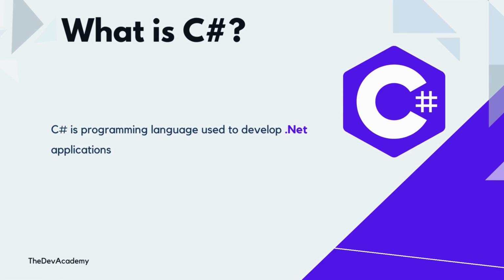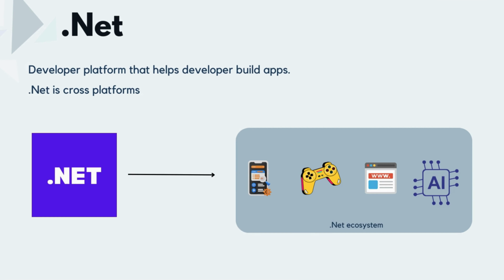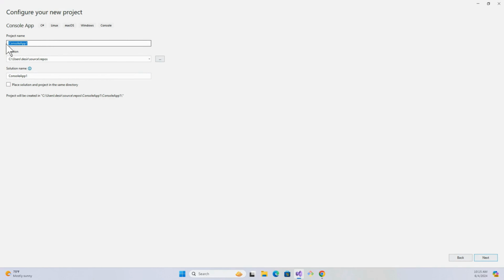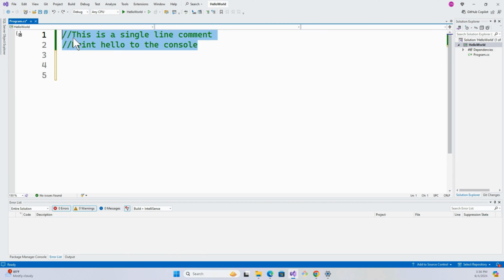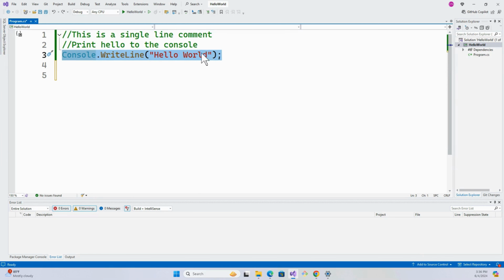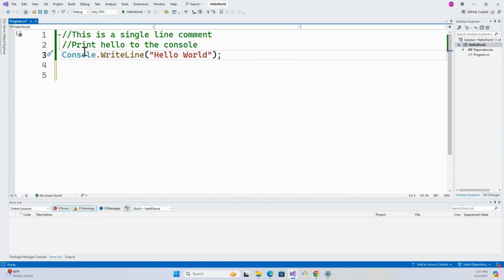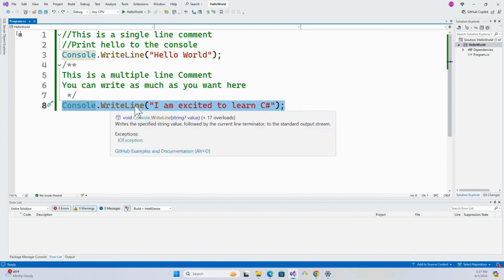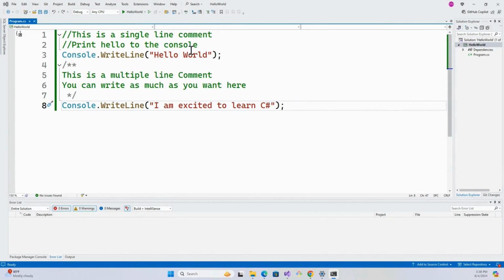C# .NET8 Tutorial | Getting Started with C# programming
Welcome to our comprehensive beginner's guide to getting started with C# programming! Whether you're new to coding or looking to expand your skills into C#, this video is tailored just for you.

In this tutorial, we'll walk you through the basics of C# programming from scratch. You'll learn everything you need to know to kickstart your journey into the world of C# development.

Here's what we'll cover:

Introduction to C#: We'll start by introducing you to C# and explaining why it's such a powerful and versatile programming language.

Setting Up Your Development Environment: We'll guide you through setting up your development environment, including installing the necessary software and tools to write and run C# code.

Basic Syntax and Structure: Next, we'll dive into the fundamentals of C# syntax and structure, covering topics like variables, data types, operators, and control flow statements.

Functions and Methods: You'll learn how to define and use functions and methods in C# to organize your code and make it more modular and reusable.

Object-Oriented Programming (OOP) Concepts: We'll introduce you to the principles of object-oriented programming (OOP) and show you how to create classes, objects, and inheritance hierarchies in C#.

Working with Arrays and Collections: You'll discover how to work with arrays and collections to store and manipulate groups of data efficiently.

Handling Exceptions: We'll teach you how to handle errors and exceptions gracefully in your C# programs to make them more robust and reliable.

Building Your First C# Application: Finally, we'll walk you through building your first C# application from start to finish, applying everything you've learned throughout the tutorial.

By the end of this video series , you'll have a solid understanding of the core concepts of C# programming and be well-equipped to start writing your own C# applications. So, grab your favorite beverage, get comfortable, and let's dive into the exciting world of C# programming together!